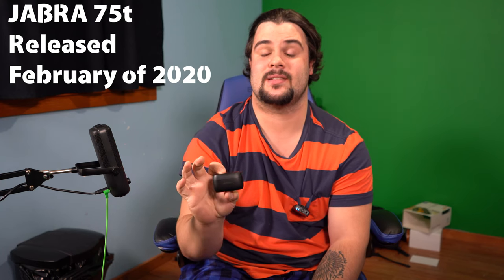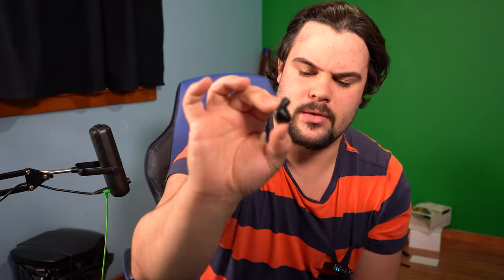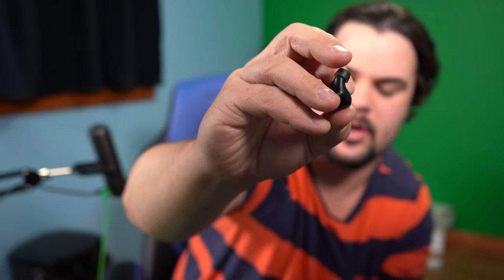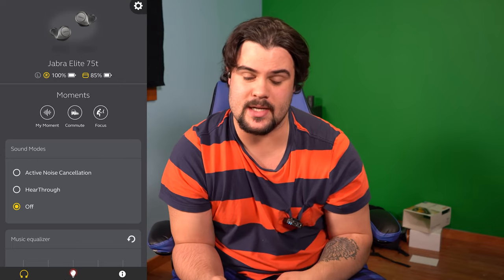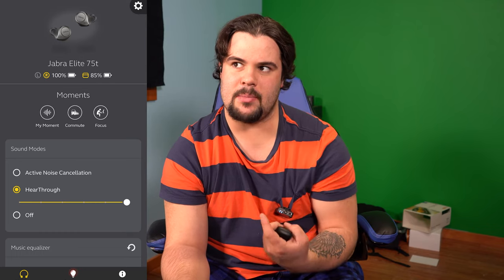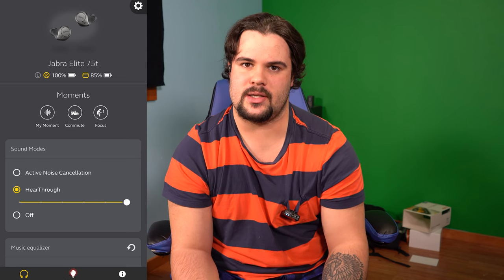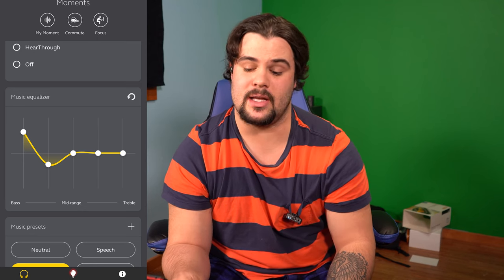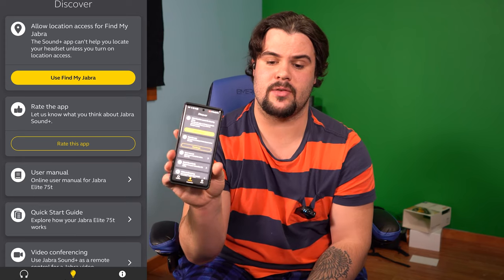SHOULD YOU BUY JABRA 75T IN 2022?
Watch me as I go through the pros and cons of the Jabra 75t, released in February of 2020.